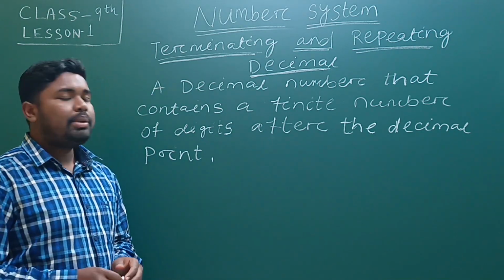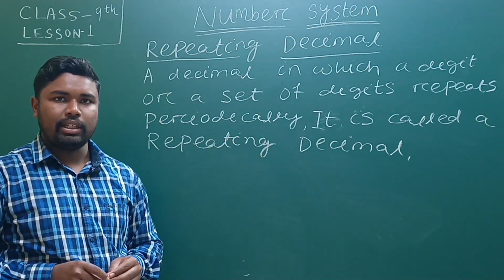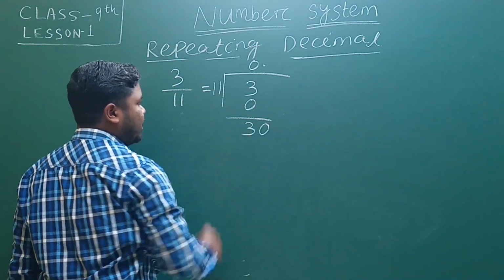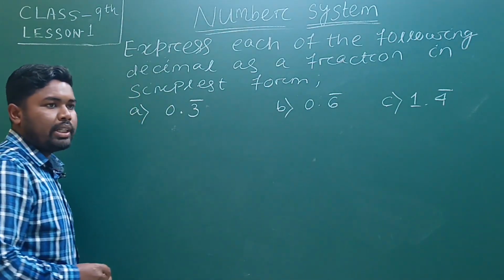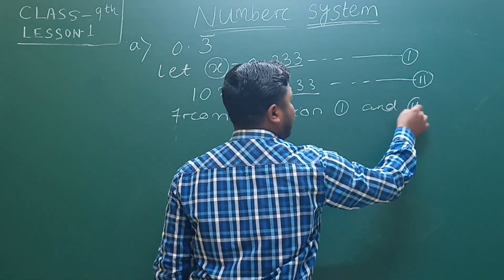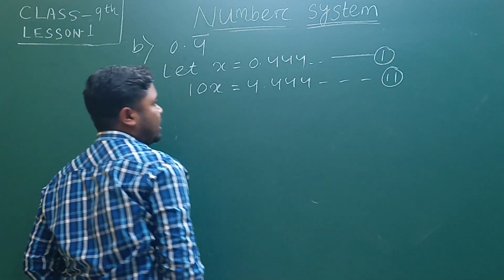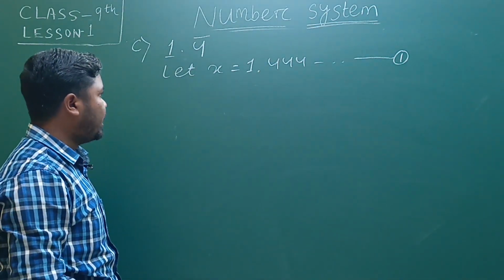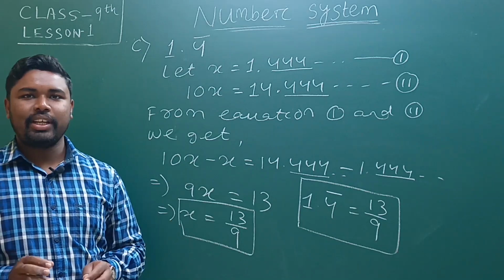CBSE Class 9 Maths Chapter 1 Number System Part-2 || Basic Concept of Number System || LRNR Classes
NCERT  Class 9 Maths Chapter 1 Number System Part-2
LRNR Classes || Nirmal Sir

CBSE Class 9 Maths Chapter 1 Number System Part-2
Maths Class 9th CBSE
NCERT Maths Class 9
Math Concept
Number System
Fundamental Concept of Number System
LRNR Classes Video Lessons
Math class 9 chapter 1 in English
9th class Maths chapter 1
9th class Maths
CBSE Maths 9th class